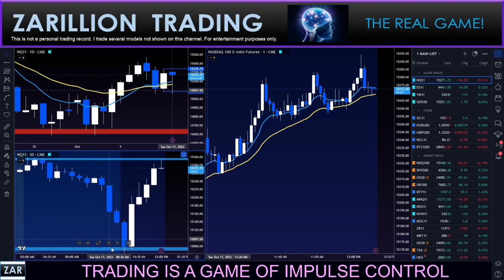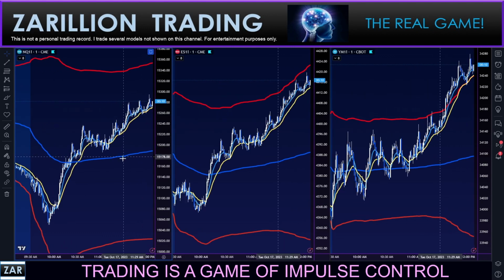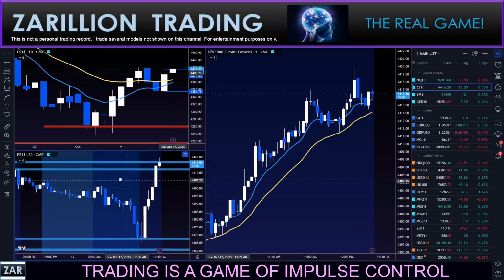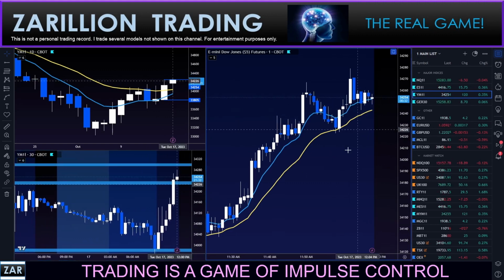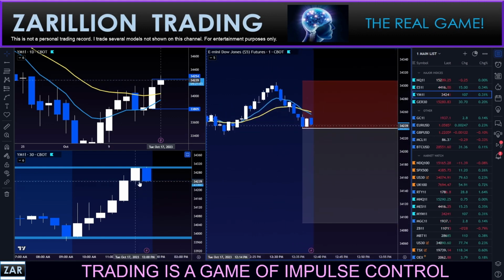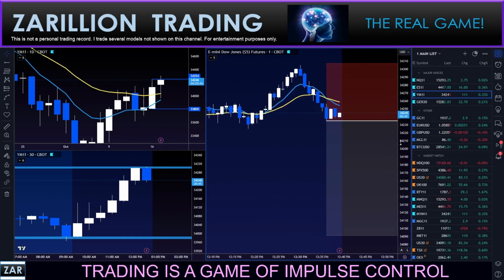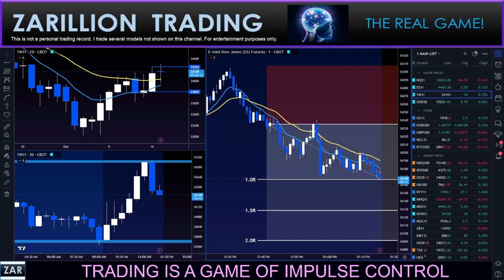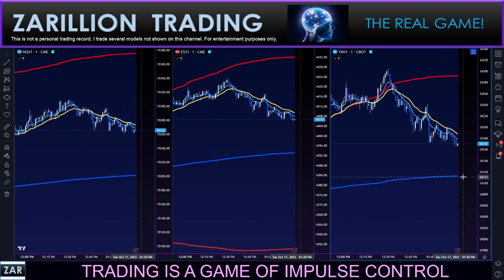LOVELY TRADE!! NICE DOW SHORT! - Zone Reversal